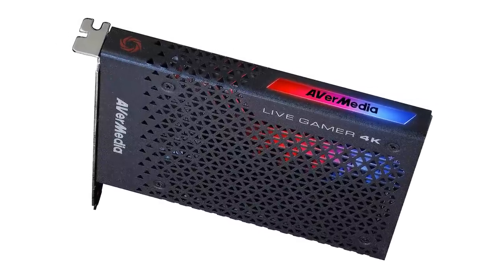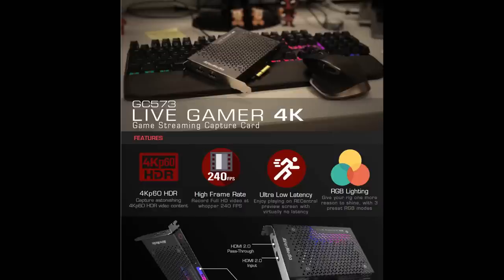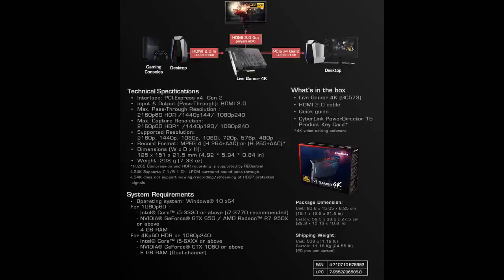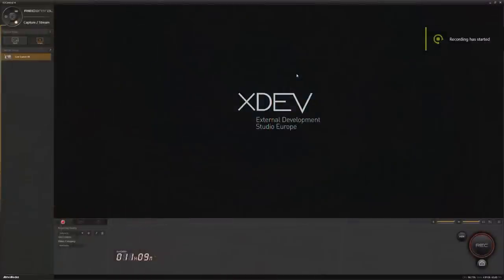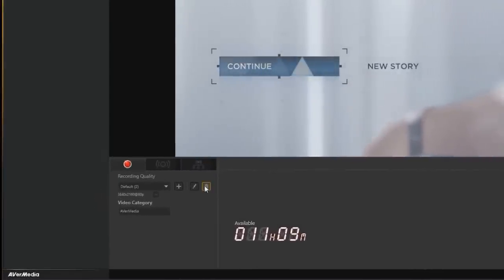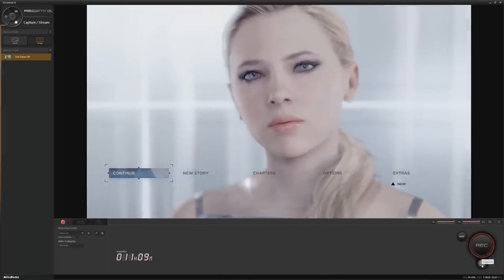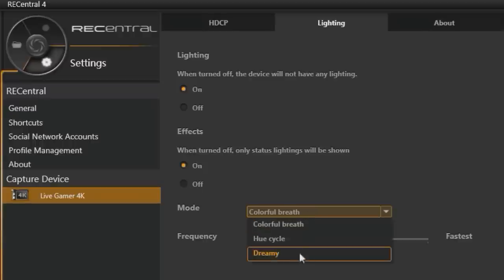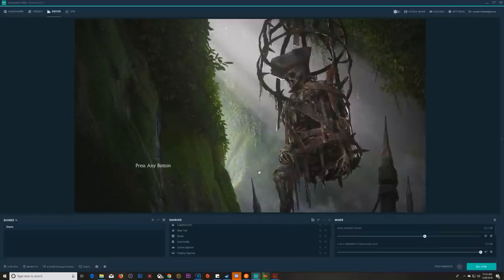Avermedia GC573 Live Gamer 4K HDR Capture Card Review - Best Capture Card Ever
4K HDR Videos

PS4, Xbox One X, Nintendo Switch and PC Gaming - All news and developments regarding these platforms are the topics of Weapon Wheel Podcast weekly. Whether it be the big titles like Horizon Zero Dawn or Red Dead Redemption, Sea of Thieves, Monster Hunter World, Dragon Ball Fighterz, State Of Decay 2 or smaller scaled games such as Cuphead or Gravity Rush we will cover it. Weapon Wheel Podcast is the raw and uncut podcast that discuss gaming topics and events in the gaming industry weekly.